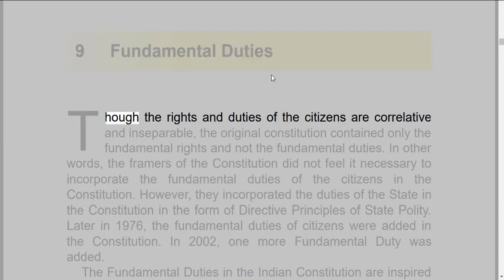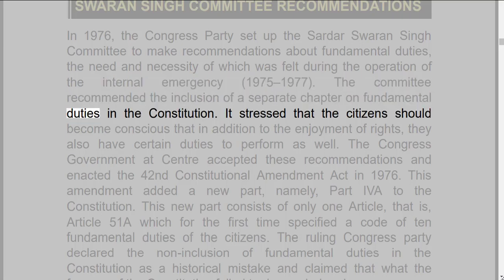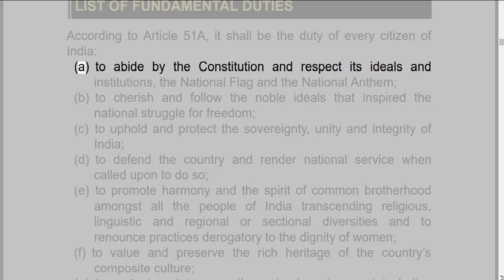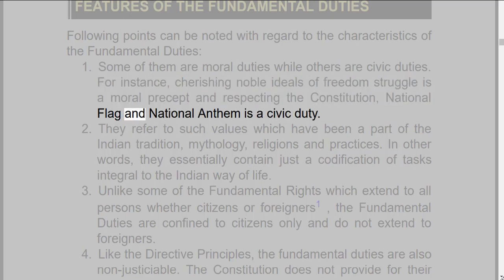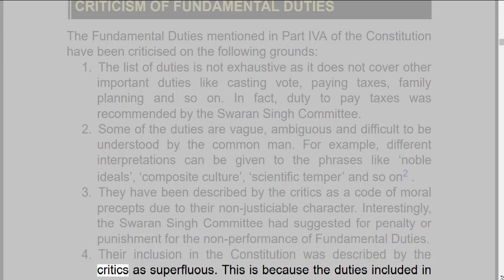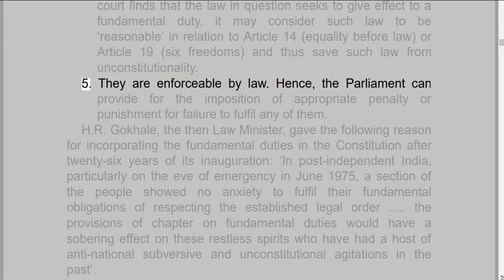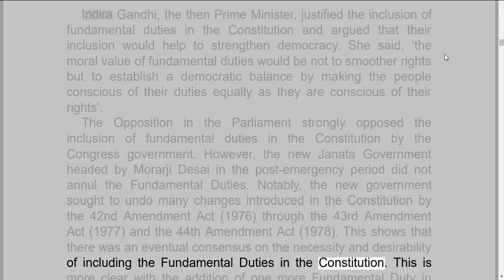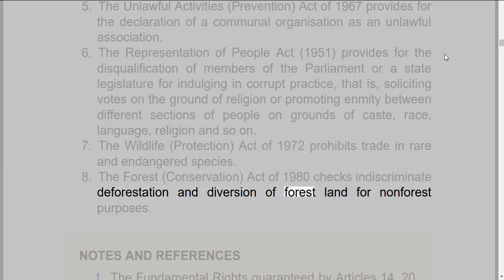9 Fundamental Duties Audio Book